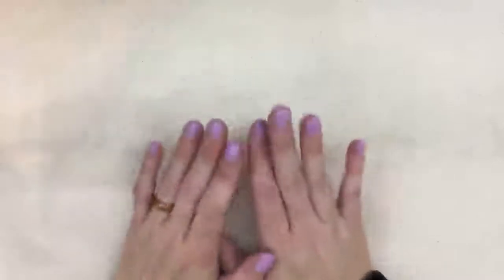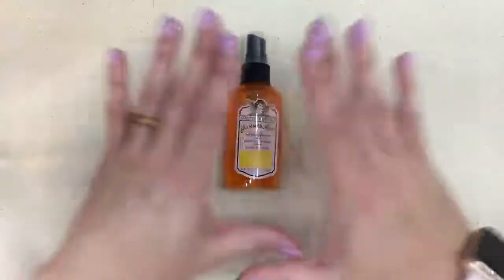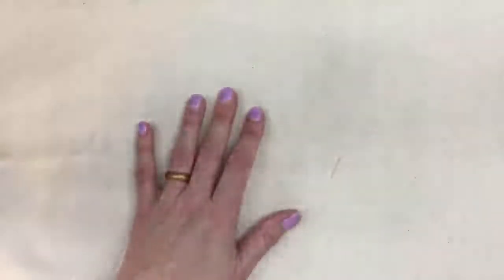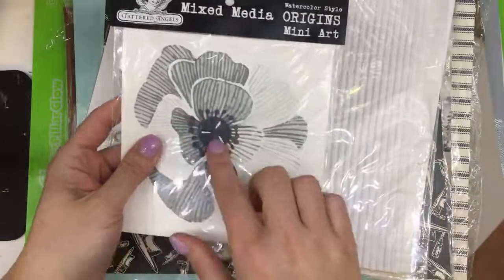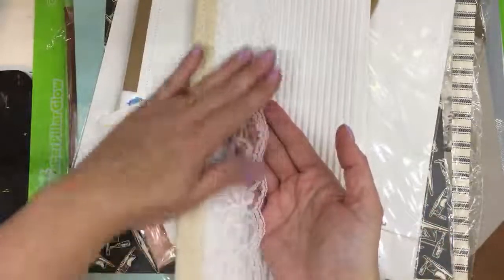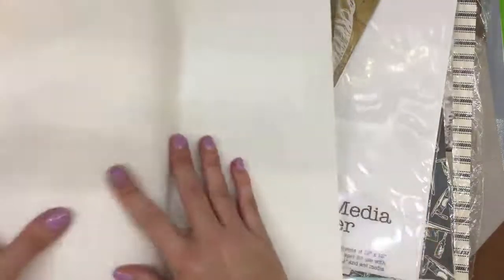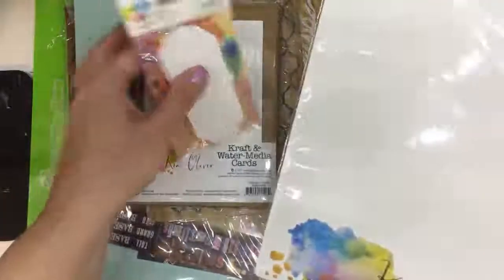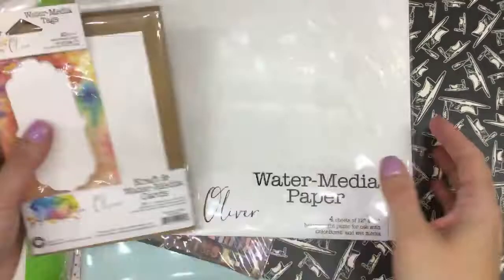UNBOXING! Tattered Angles, 7 Gypsies and CCB